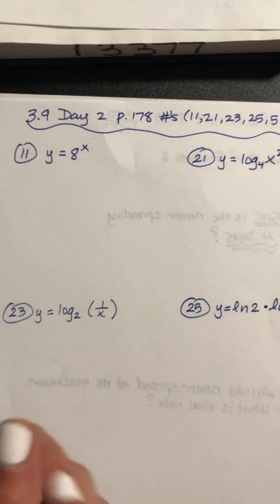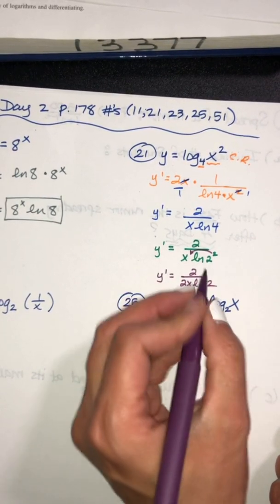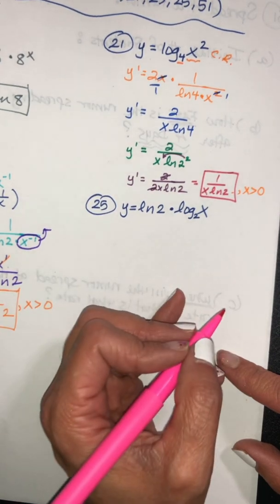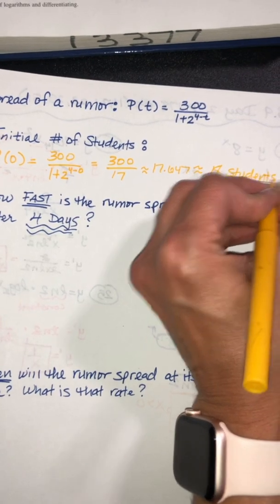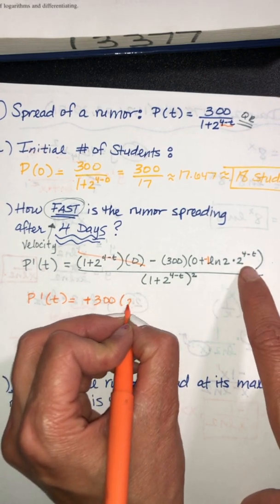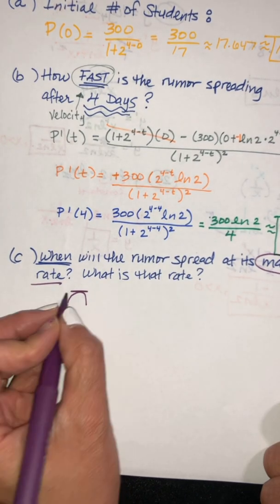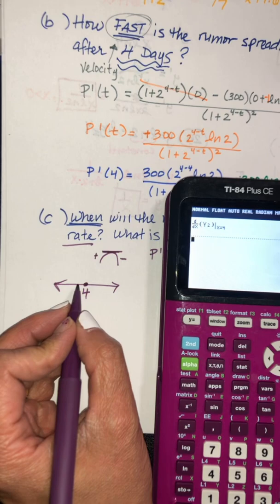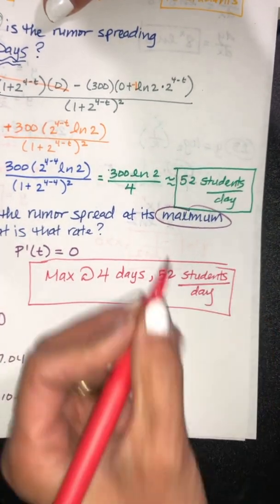AP Calc AB 3.9 Day 2 HW answers